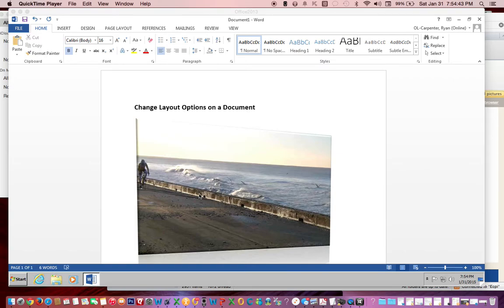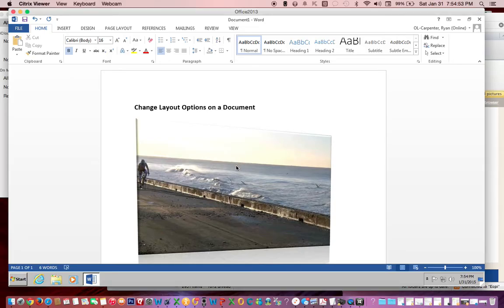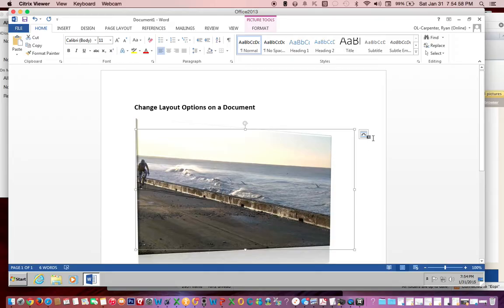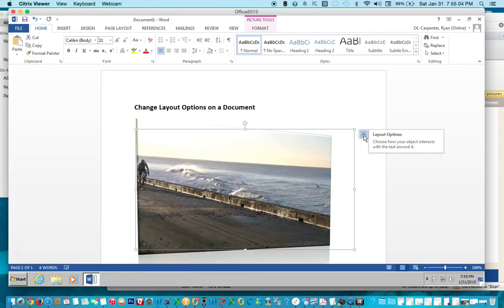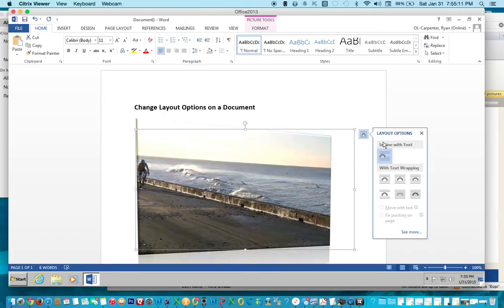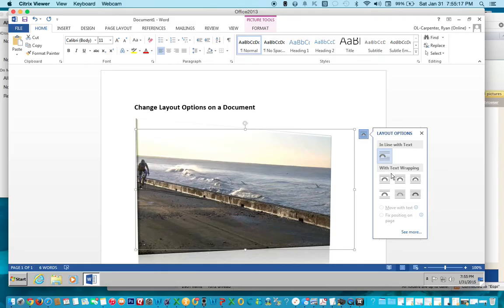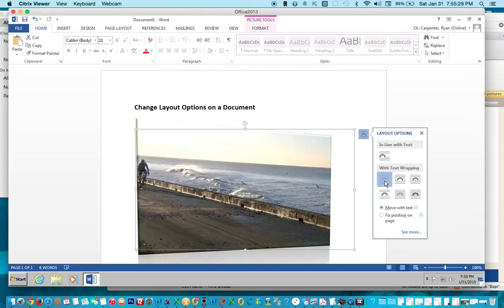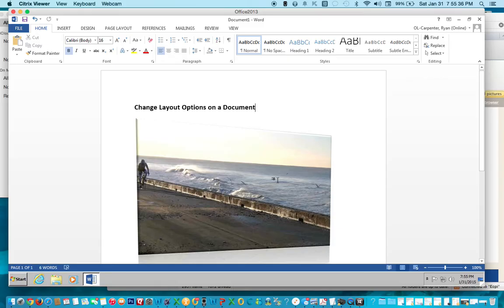Change Layout Options on a Document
This is a short video to show you how to change the layout options associated with an image, shape, or object in Word 2013.